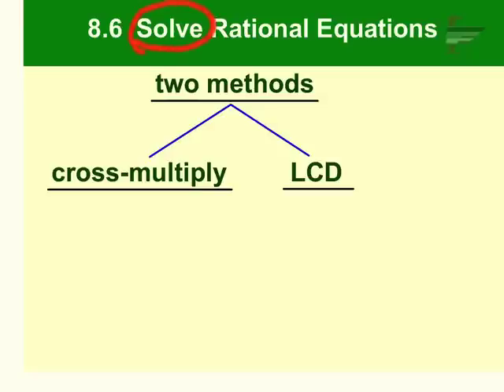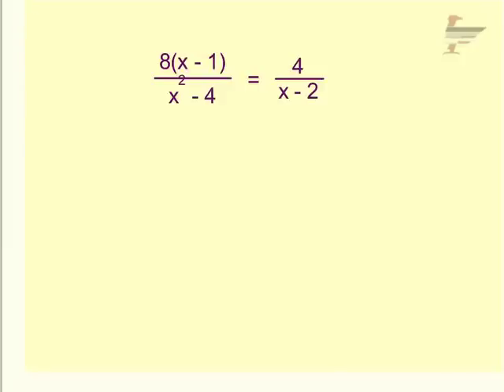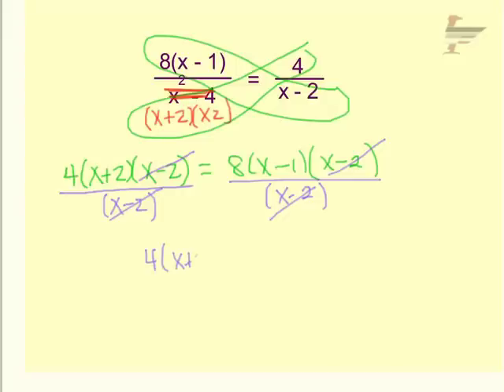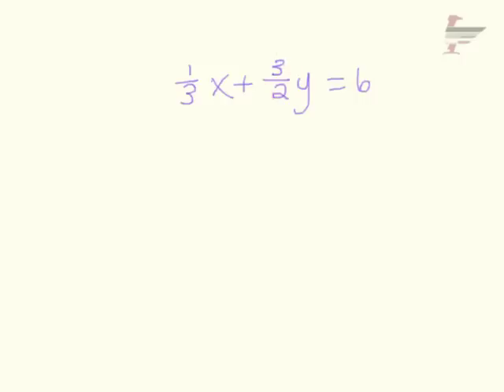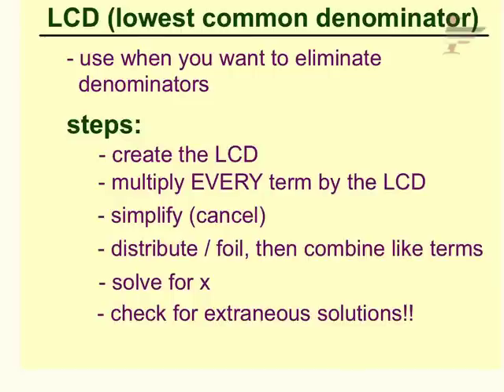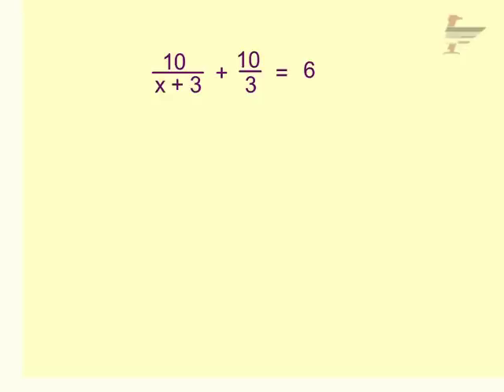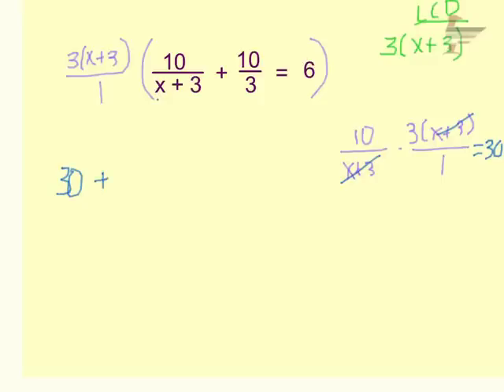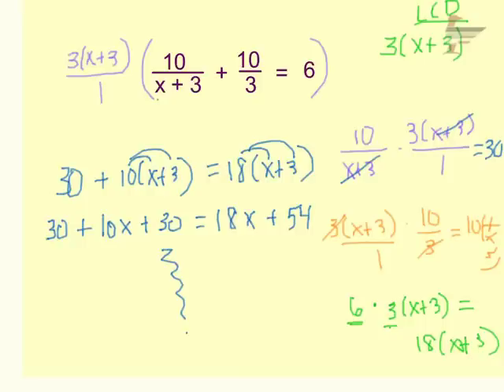Introduction to 8.6